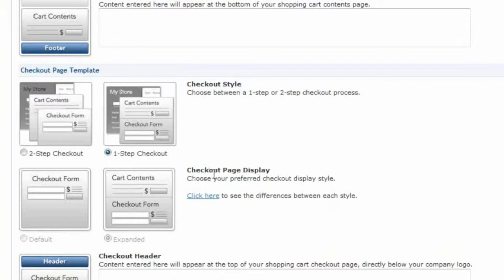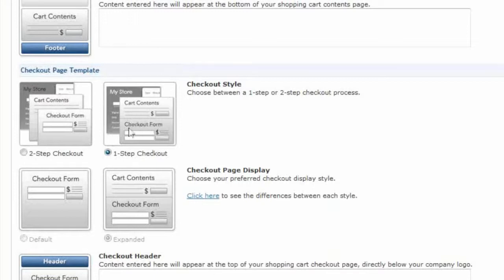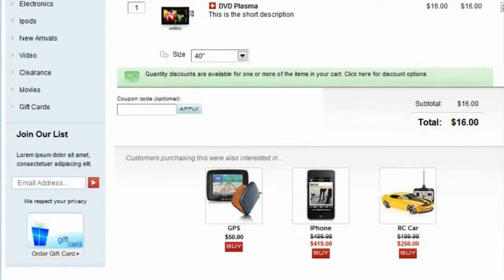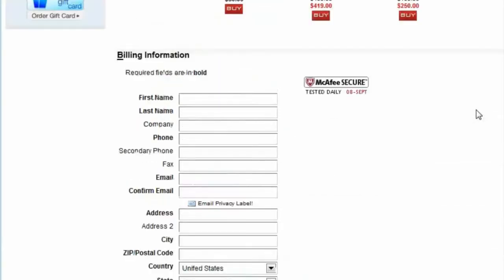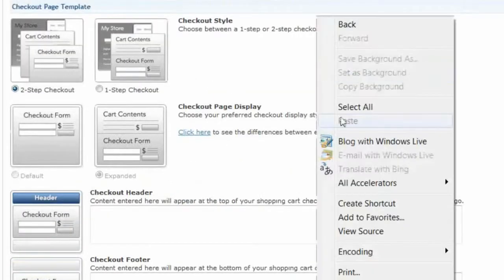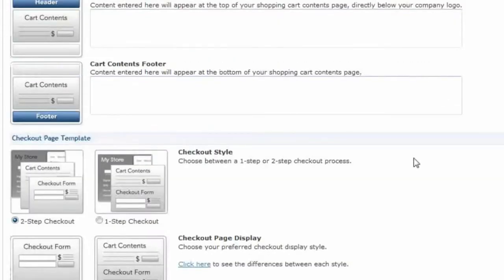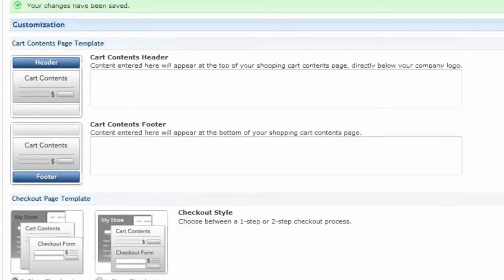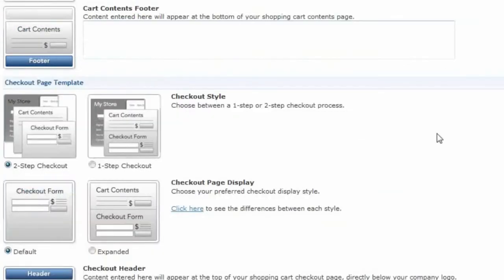1-Step Checkout For Stores, Launch and Learn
Launch and Learn featuring Product Management for 1-Step Checkout For Stores.  Released September 21, 2011